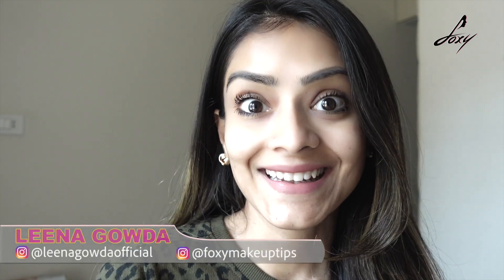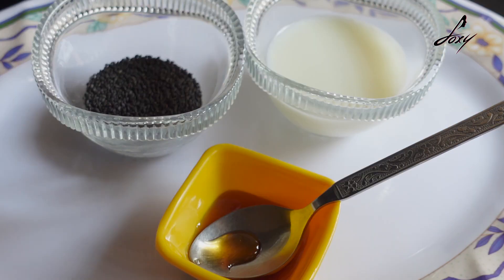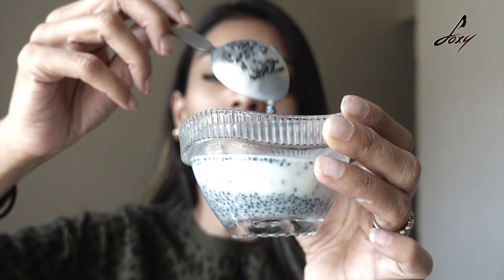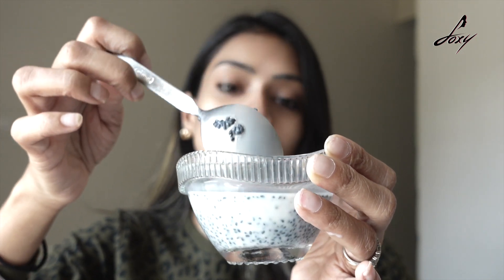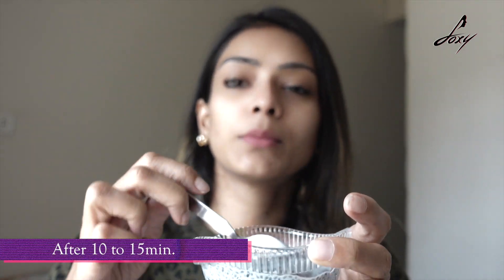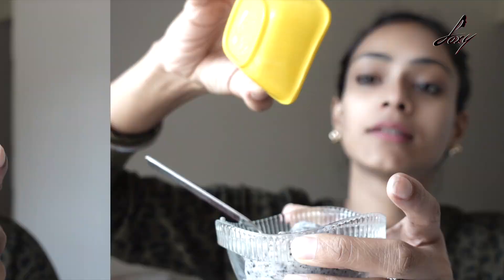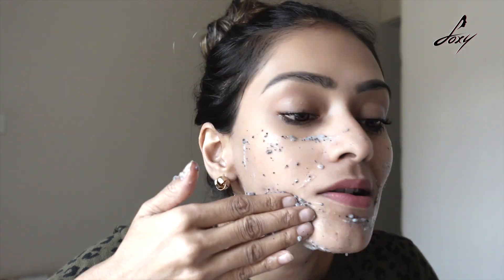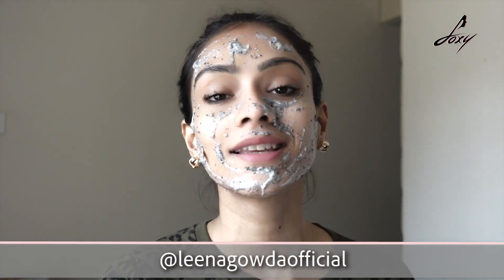Chia Seeds Face Pack | Sabja Seeds Face Mask For Healthy And Glowing Skin | Homemade Face Mask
Hello Everyone,
In this video, Leena will show you how to make Chia Seeds face pack for glowing skin at home in quick steps.